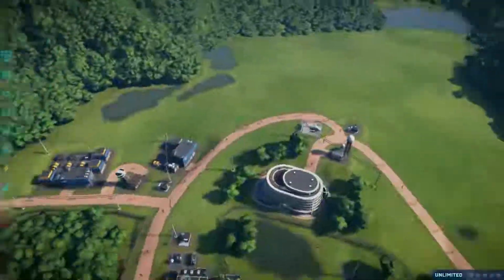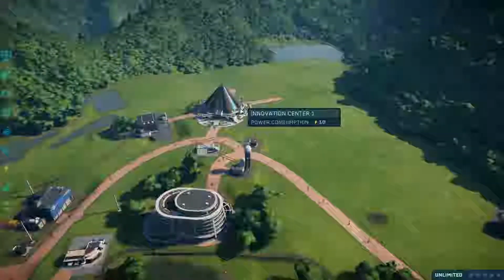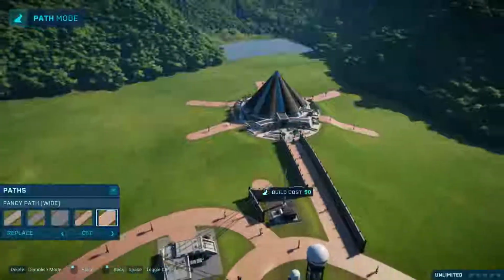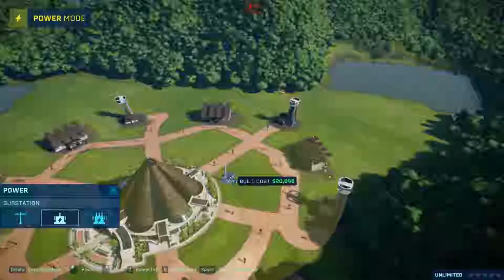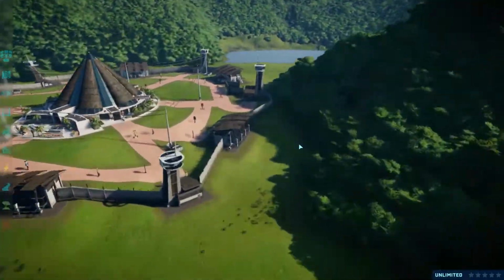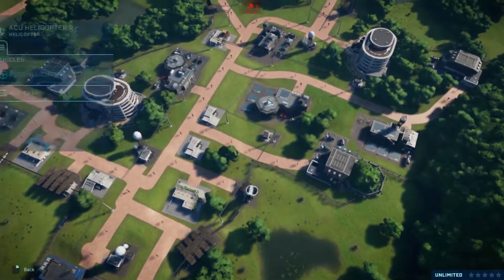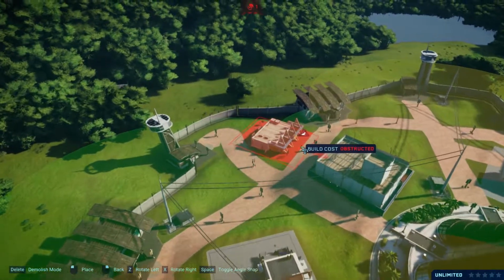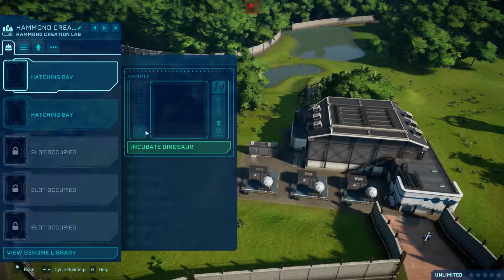It's All Coming Together Now!